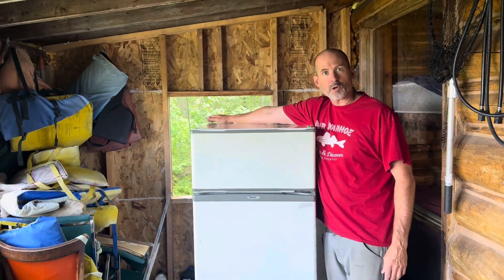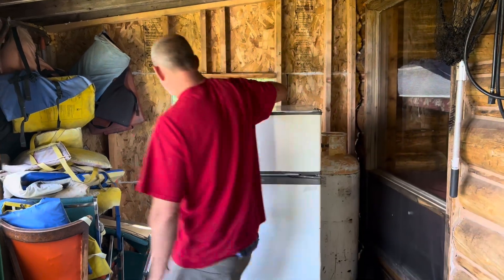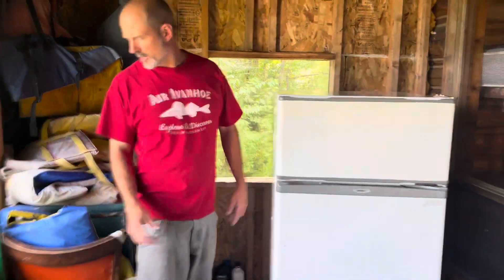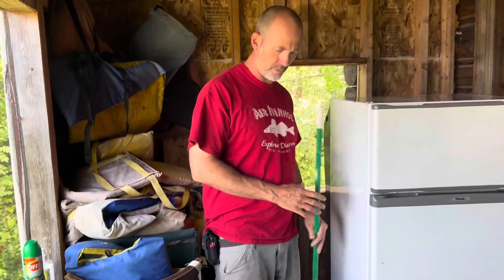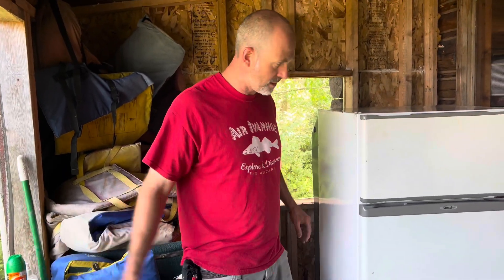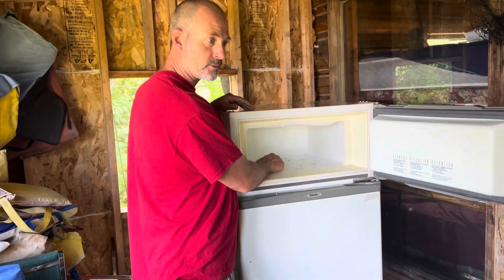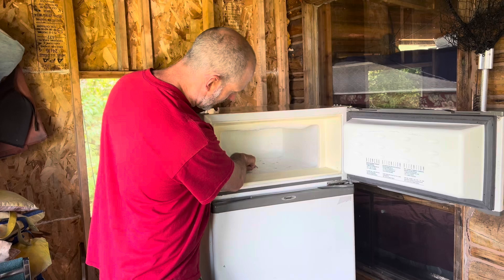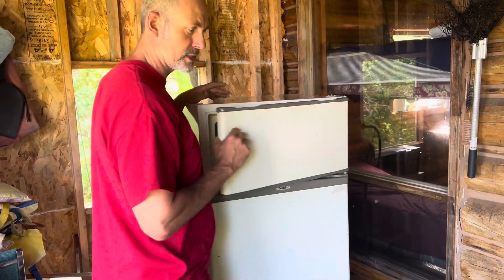Basic Propane Fridge operation - tips and tricks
Learn how to efficiently operate your propane fridge with this easy-to-follow guide. We'll cover setup, maintenance tips, and safety precautions to ensure your propane fridge runs smoothly and keeps your food fresh. Perfect for RVs, cabins, and off-grid living!